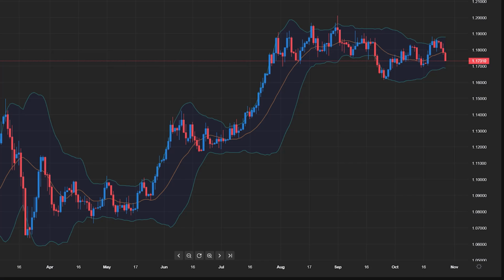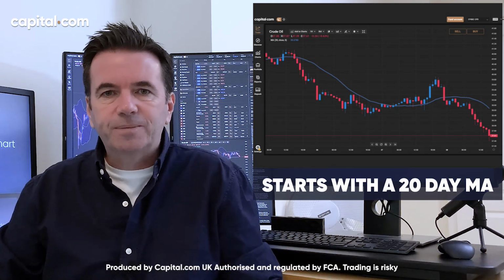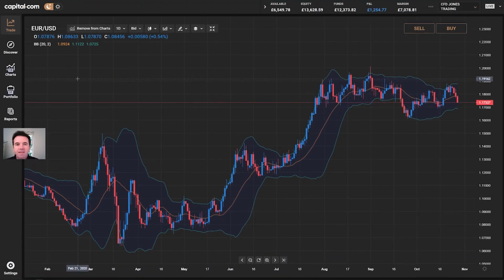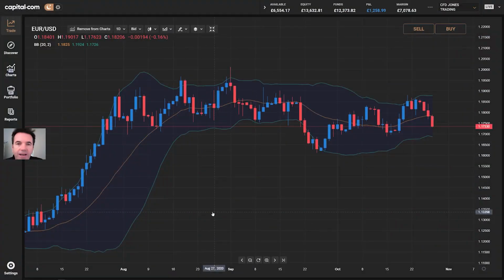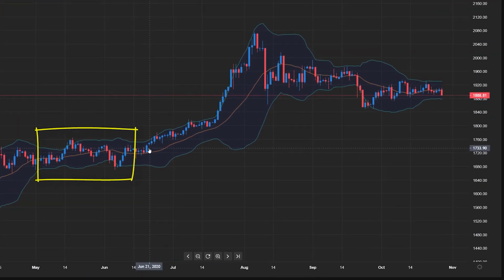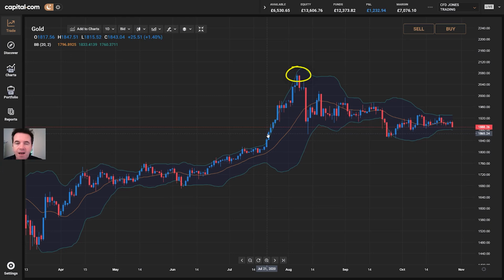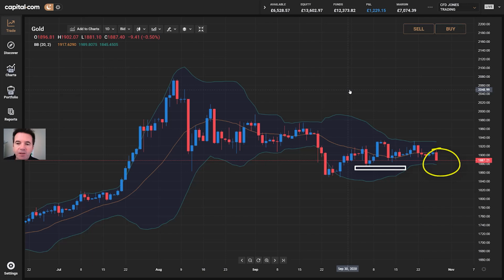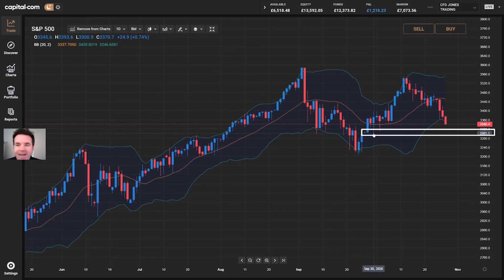Bollinger Bands Trading Strategy - How to Use Bollinger Bands Tutorial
Bollinger Bands are a very useful type of technical analysis tool. And today we’ll show you how to use Bollinger Bands in your day-to-day trading practices. To have Bollinger Bands explained simply, it is basically just two standard deviation bands (one positive and one negative) on either side of the SMA in a given chart.

The Bollinger Bands indicator was mainly designed with the intention of identifying when assets are either oversold or overbought. And to form your Bollinger Band strategy, you will need to consider three bands: the simple moving average, one upper band, and a lower band.

Typically, the Bollinger Bands strategy suggests that the top and bottom bands be 2 standard deviations apart from the SMA. However, this doesn’t necessarily have to be the case, and different Bollinger Bands strategies may imply other values. But in any event, the very first step in your Bollinger Bands day trading strategy is to calculate the SMA, which is usually the 20-day SMA. Next, you will need to calculate the standard deviation in order to form the remaining two bands.

There are many applications in various trading styles for Bollinger Bands, options trading being one example. There’s also the Bollinger Bands scalping strategy to consider, which, too, is quite popular for quick gains from short-term volatility.